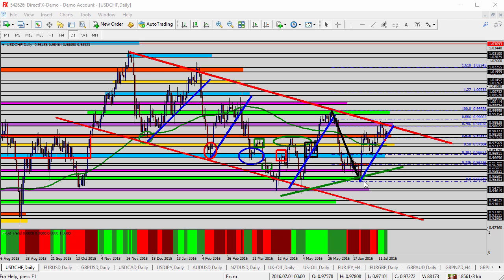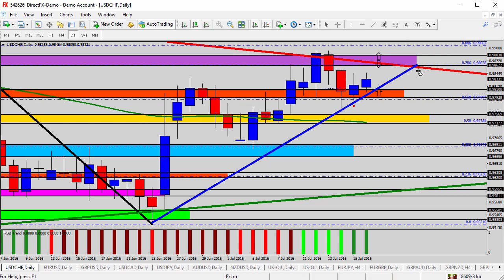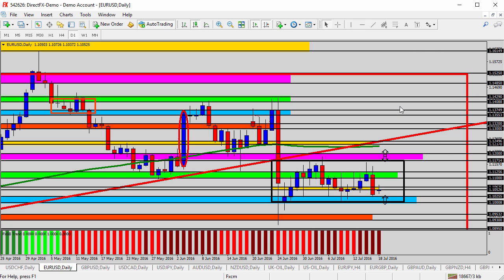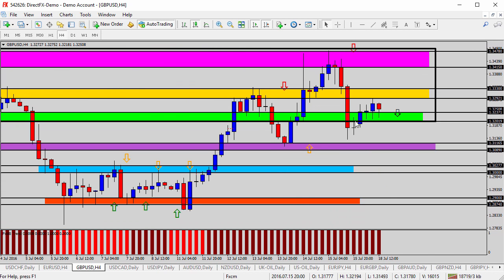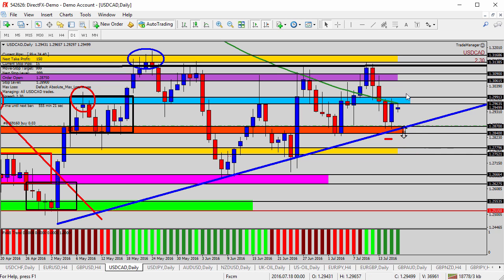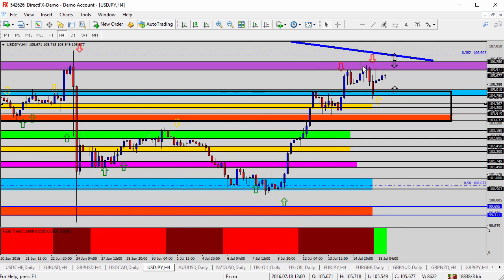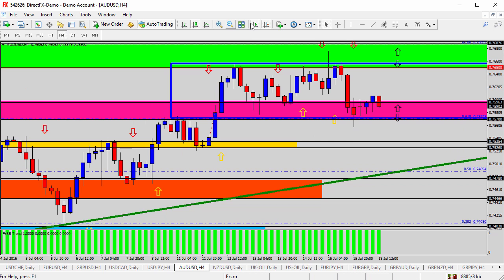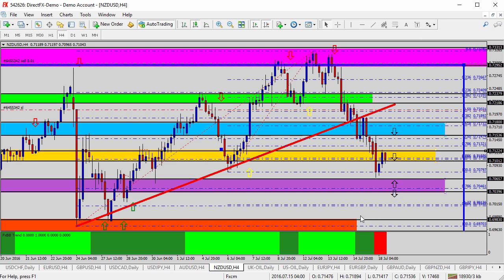Best Forex Trading Strategy For Beginners 2016 - What The Brokers Don't Tell You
for more informations to get start
Binary options are tradable options that simply require you to predict which direction the price of an asset will move.

With binary options you’re not required to predict the size of the movement; all that’s important is the direction of price movement.

If your prediction is correct when the option expires, you will be in the money. If your prediction is off, you end out of the money. With binary options, there are only two possibilities.

Binary options are among the most popular trading options available, as all your potentials risks and possible payoffs are known beforehand